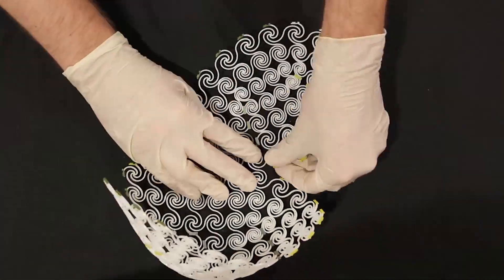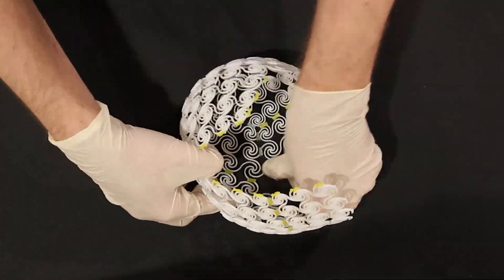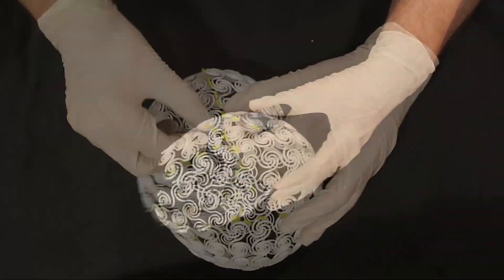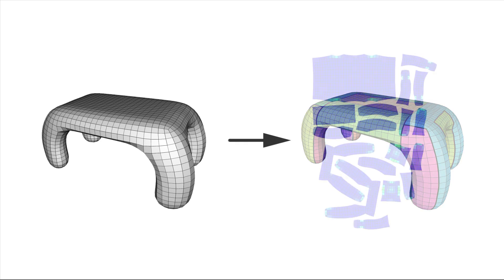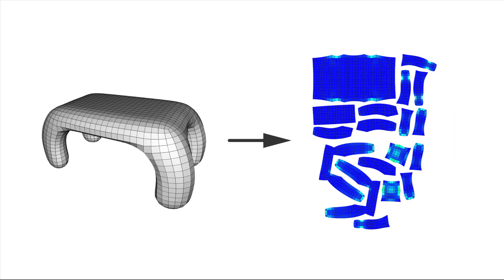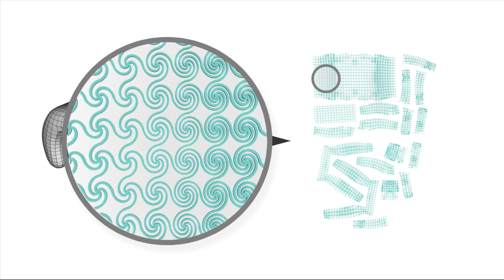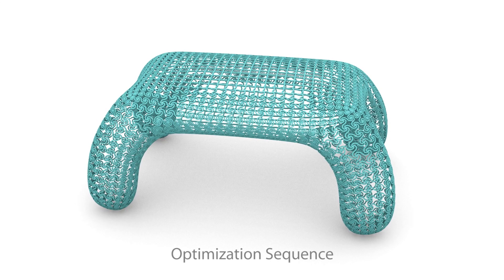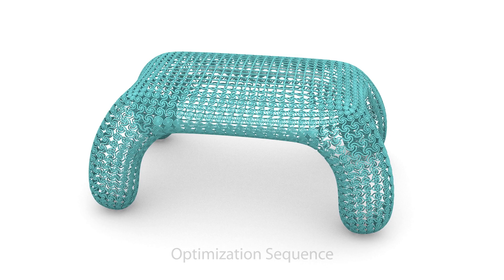FlexMaps: Computational Design of Flat Flexible Shells for Shaping 3D Objects - Siggraph Asia 2018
We propose FlexMaps, a novel framework for fabricating smooth shapes out of flat, flexible panels with tailored mechanical properties. We start by mapping the 3D surface onto a 2D domain as in traditional UV mapping to design a set of deformable flat panels called FlexMaps. For these panels, we design and obtain specific mechanical properties such that, once they are assembled, the static equilibrium configuration matches the desired 3D shape. FlexMaps can be fabricated from an almost rigid material, such as wood or plastic, and are made flexible in a controlled way by using computationally designed spiraling microstructures.

Authors:
Luigi Malomo, ISTI - CNR
Jesús Peréz, IST Austria
Emmanuel Iarussi, CONICET and IST Austria
Nico Pietroni, UTS and ISTI - CNR
Eder Miguel, Universidad Rey Juan Carlos
Paolo Cignoni, ISTI - CNR
Bernd Bickel, IST Austria